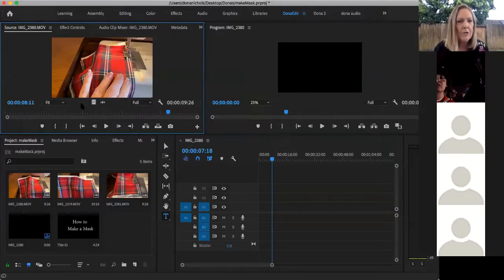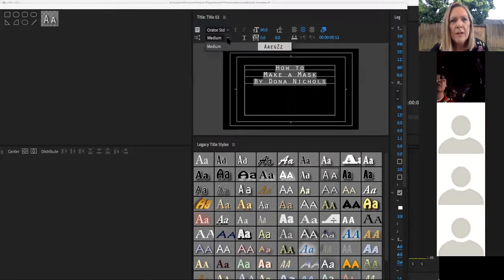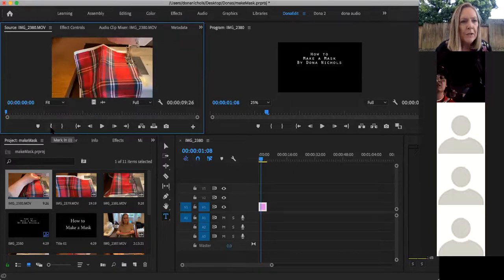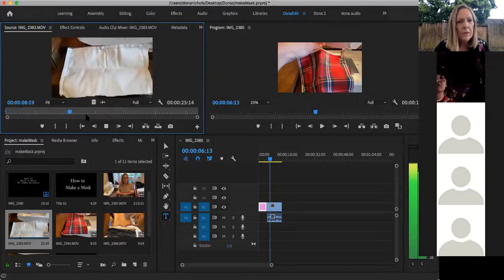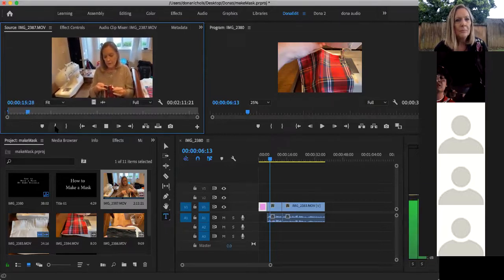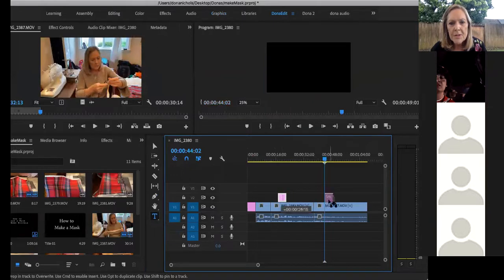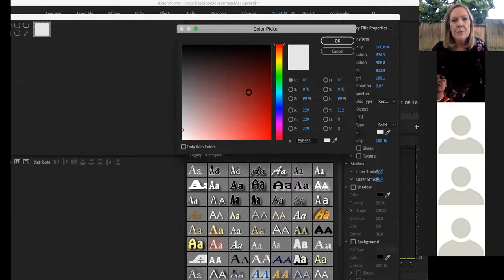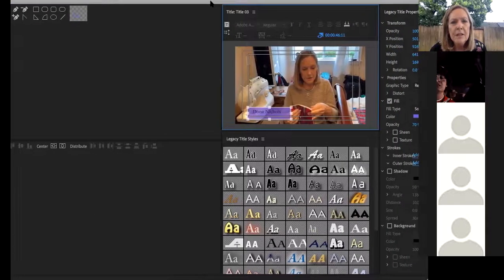PremiereDemo Dona Nichols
SJSU mcom-63